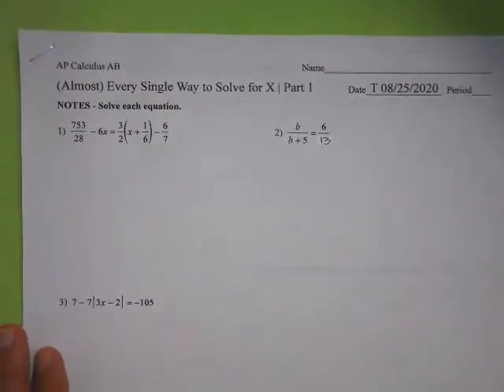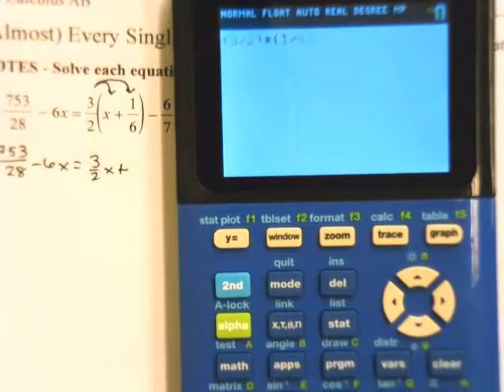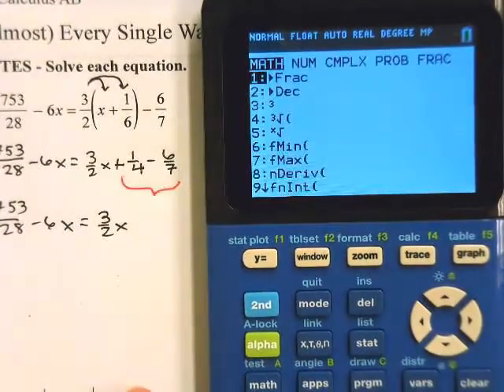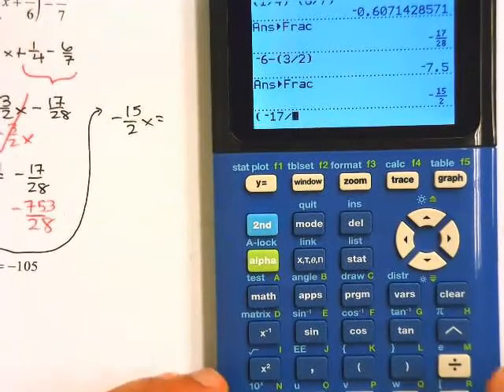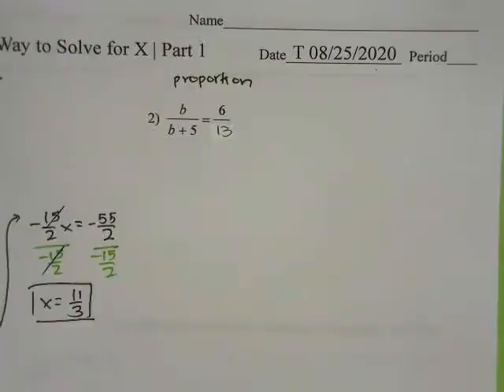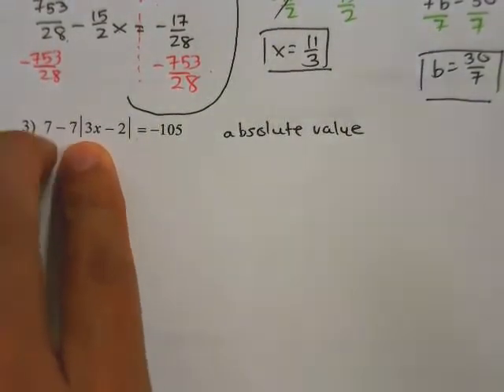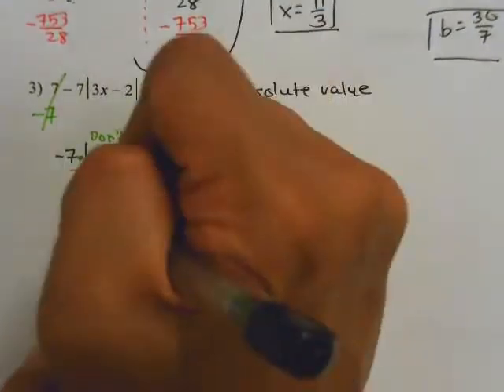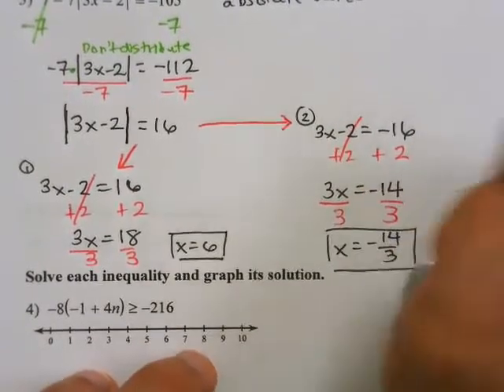AP Calculus AB Lesson 002 Almost Every Single Way to Solve for X Part 1 1/4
We review linear equations, proportions, absolute value equations and inequalities, changing bases without logarithms, and solve by factoring.